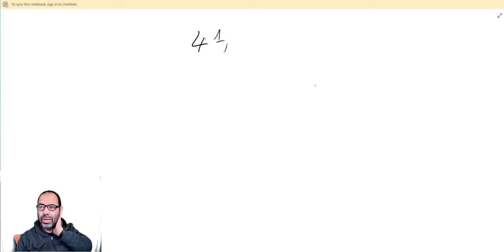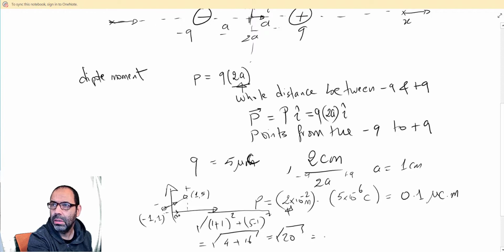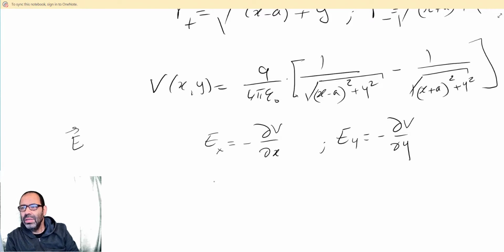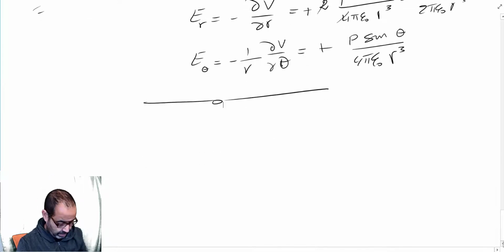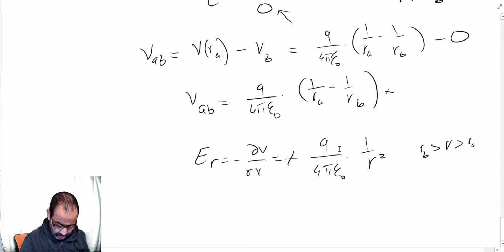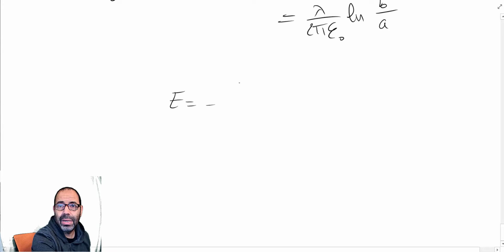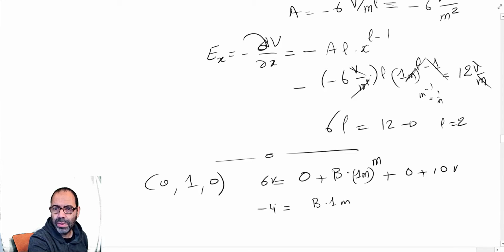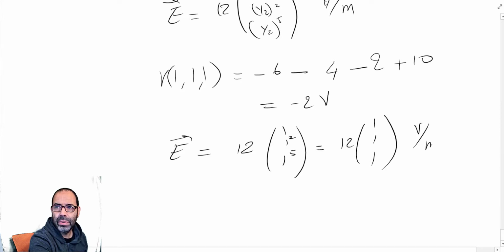PHY4B SP21 CH23 Problem Session in Physics